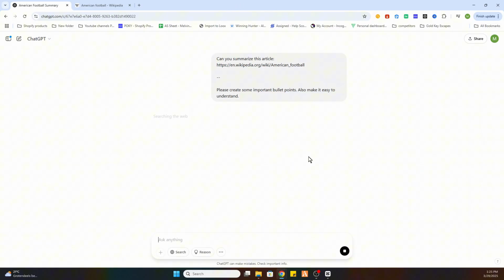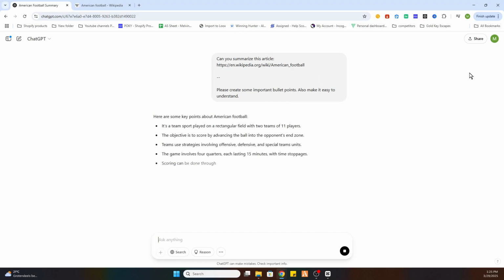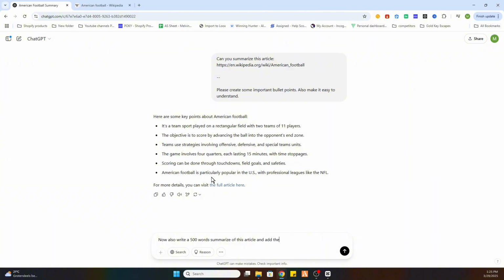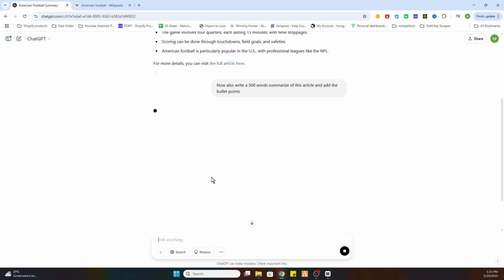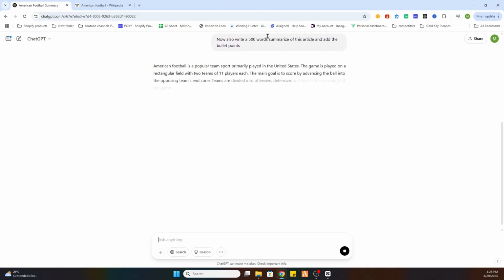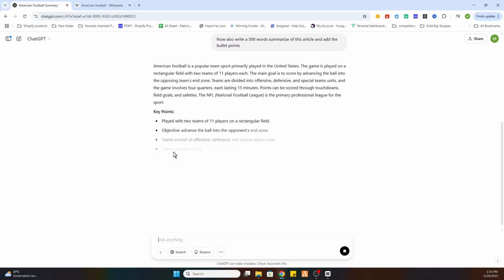How To Summarize an Article With ChatGPT (Step By Step)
Want to quickly summarize an article using AI? In this tutorial, we’ll show you how to summarize an article with ChatGPT step by step. Whether you need to summarize an article online for research, study, or work, ChatGPT makes the process fast and easy.

🔹 Learn how to use ChatGPT to quickly summarize articles
🔹 Discover how to summarize an article online
🔹 See how to summarize an article with ChatGPT (easy)
🔹 Find out how to use ChatGPT to quickly summarize transcripts

In this video, we also cover how to summarize an article using AI and how to use ChatGPT to summarize articles efficiently. Perfect for students, professionals, and anyone who needs quick summaries!